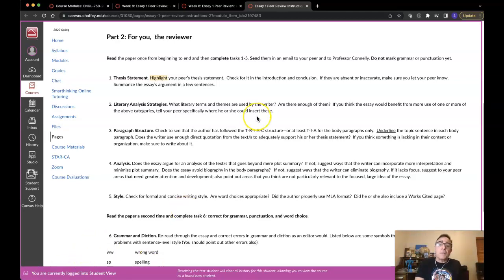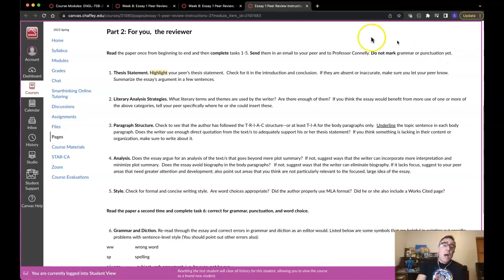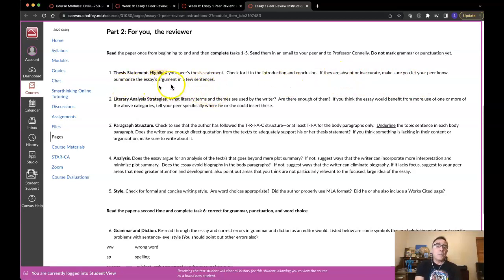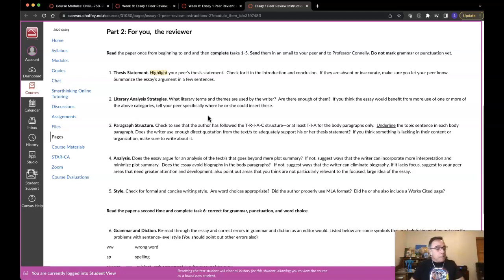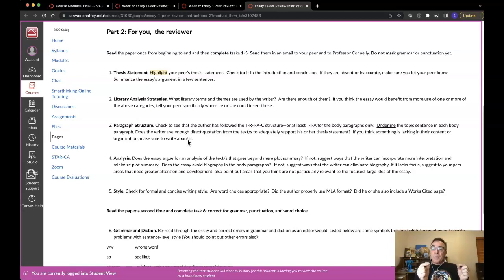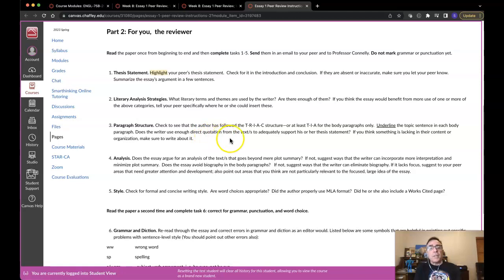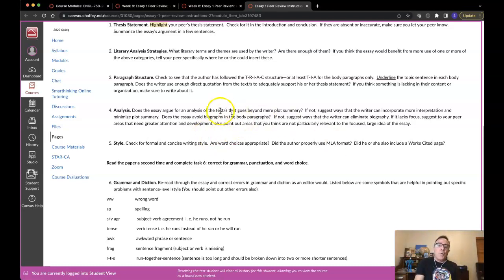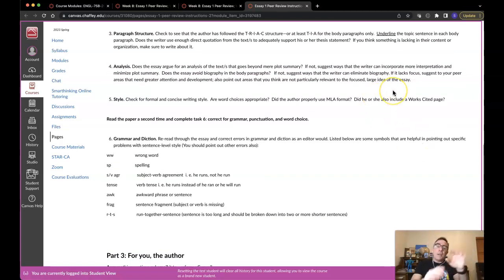Peer Review continued 75B spr 23